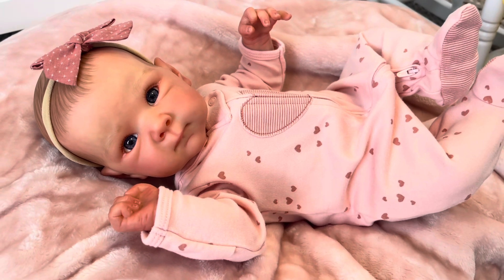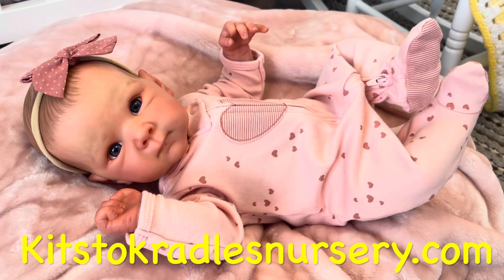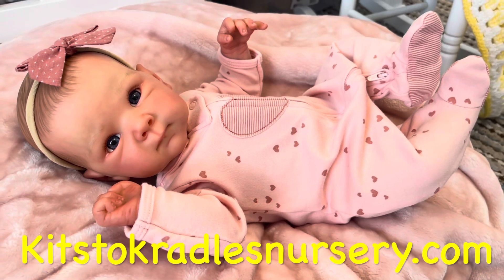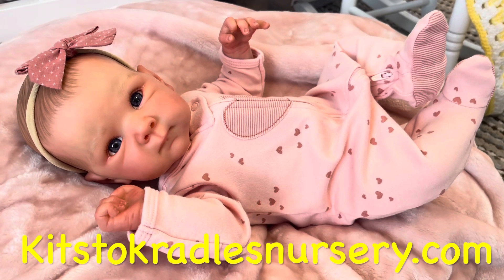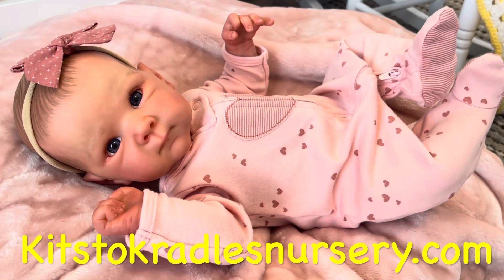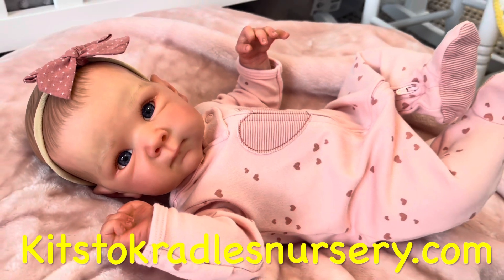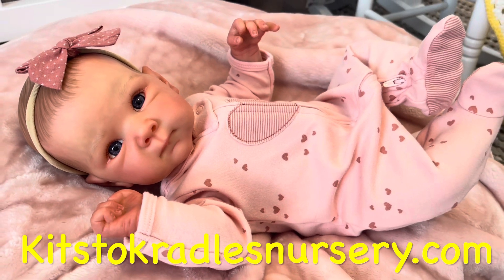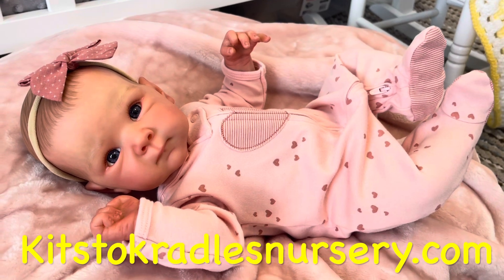So Many Cute NEW Babies in my Reborn Nursery!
This channel is family friendly, but has been created for adult reborn doll collectors and artists! These are realistic dolls, but in no way are these dolls treated like real babies or children. 💗